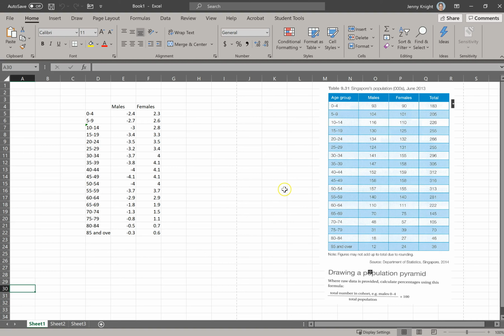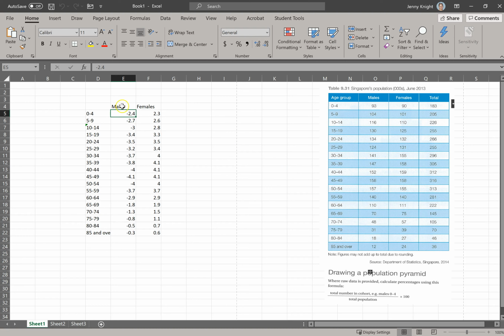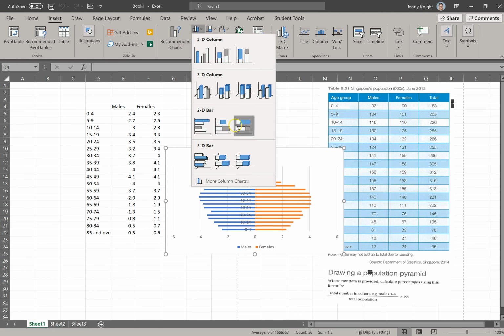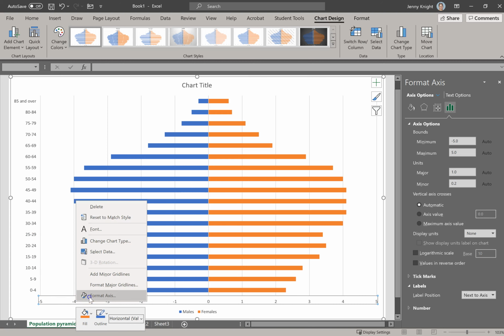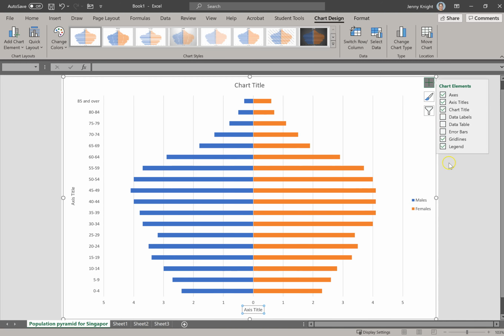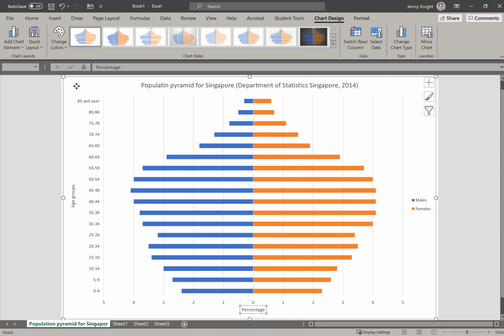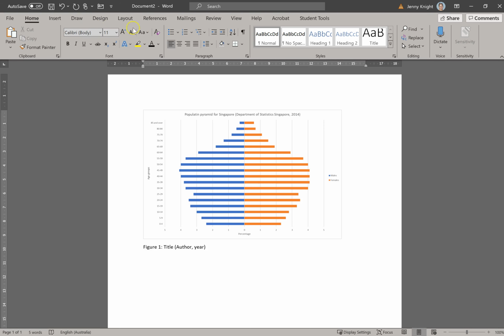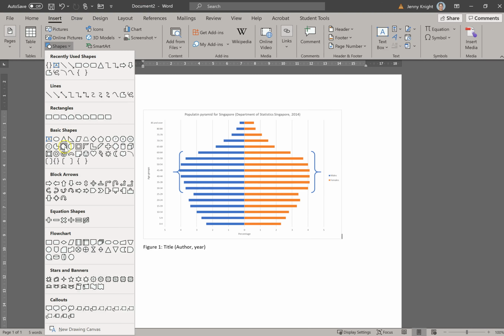Creating Population Pyramids in Excel by JK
Jenny's video assists students and teachers in producing a population pyramid in excel. This is an easy to follow and understand video.